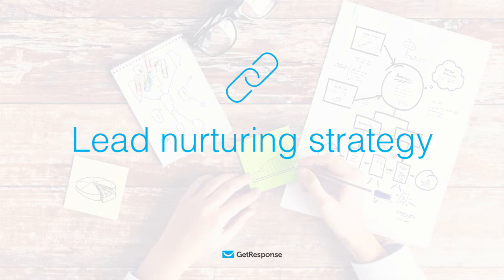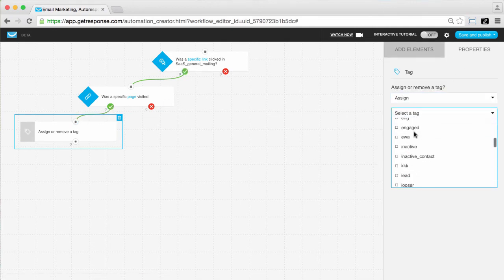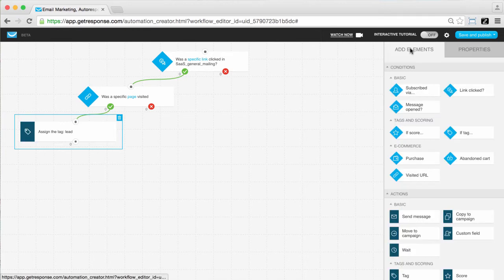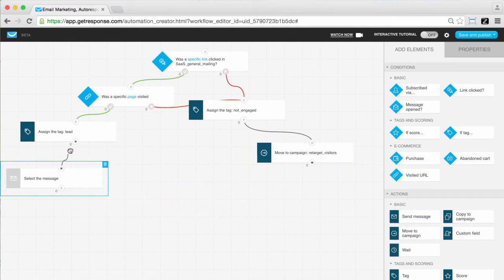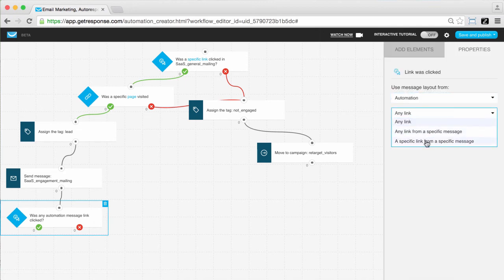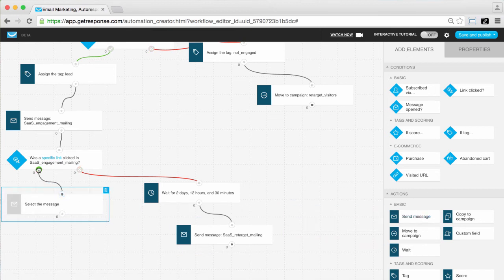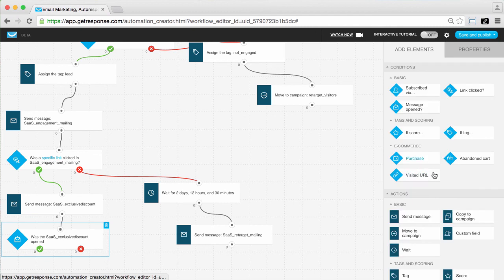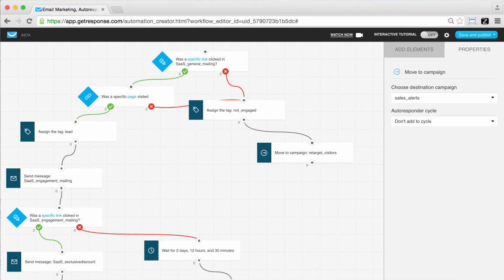Lead nurturing strategy | if url visited | Marketing automation use case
In this video, learn a lead nurturing strategy if your link URL is visited by your target audience.

✉️ Email Marketing
🤖 Marketing Automation
🌐 Landing Pages
📹 Webinars
💬 24/7 Live Support
👔 Enterprise